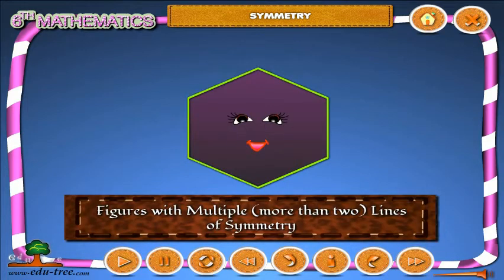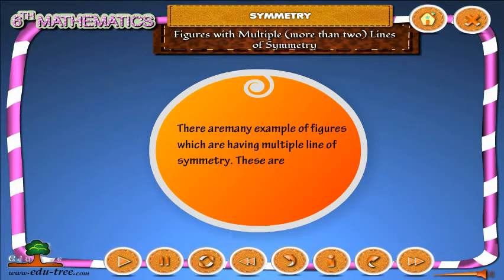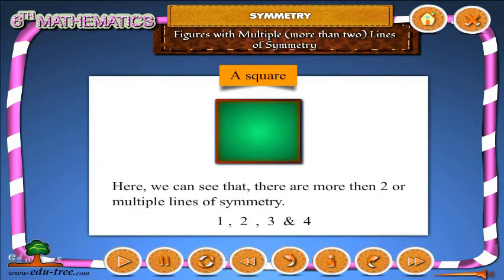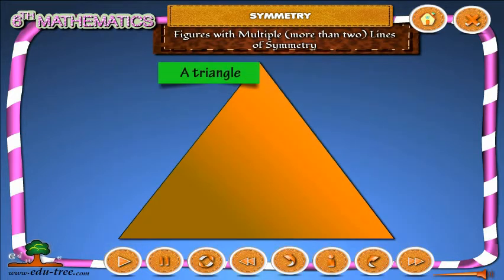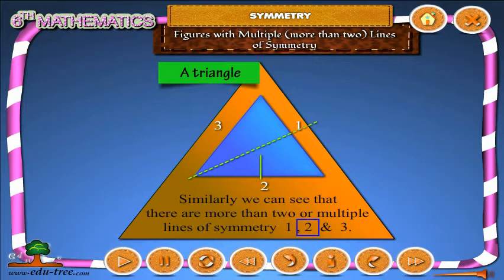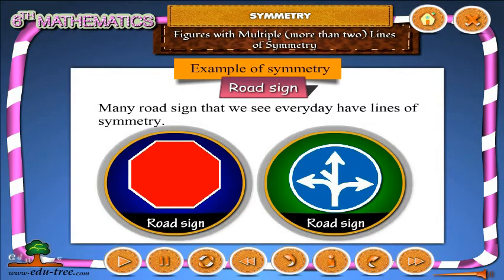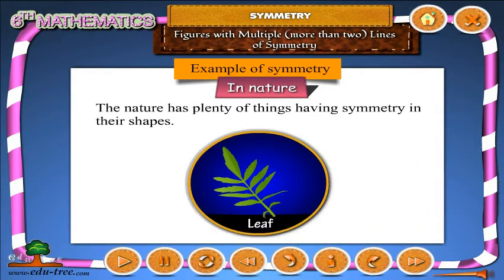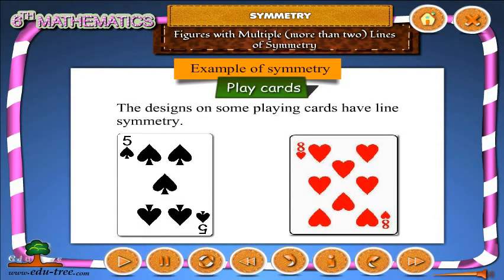CBSE 6th class MATHS - chapter- 13 (NCERT) by edutree [HD]